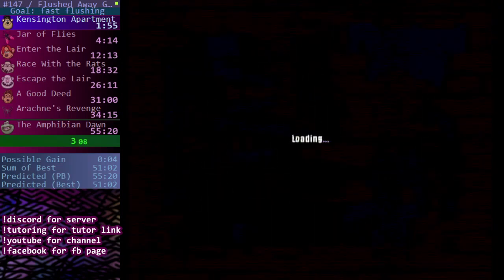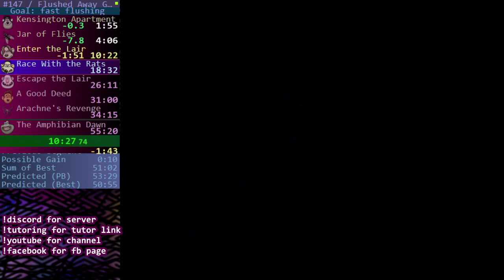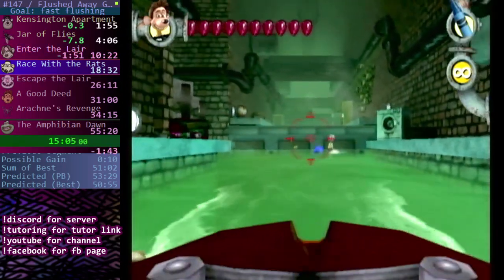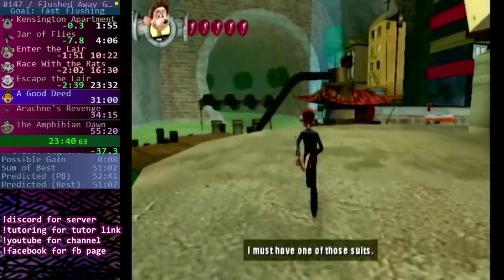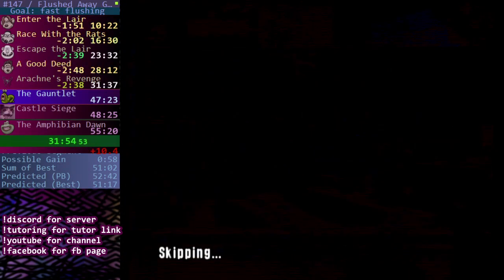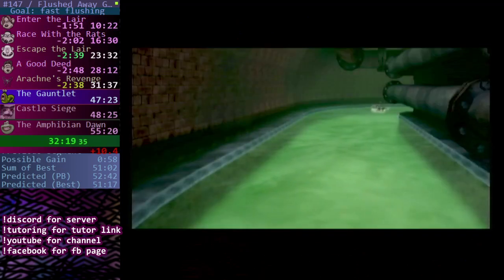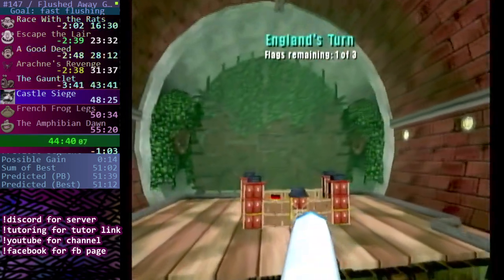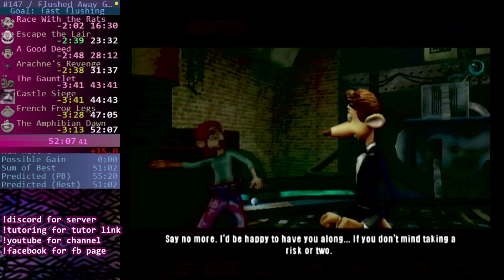Flushed Away Speedrun FORMER WR any% GCN in 52:07.41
wow. i thought i was gonna get a 53 time before ever getting a time like this. we were close to even skipping a 52 time.
finally though, after almost 3 and a half years of not being able to surpass my 55 minutes, 43 seconds time, i have FINALLY reclaimed my title officially on july 29th, 2021 as the king of flushed away any%

this run has been beaten as of january 12, 2022